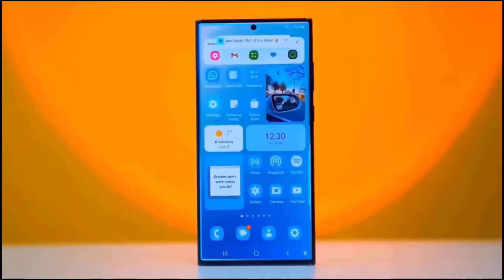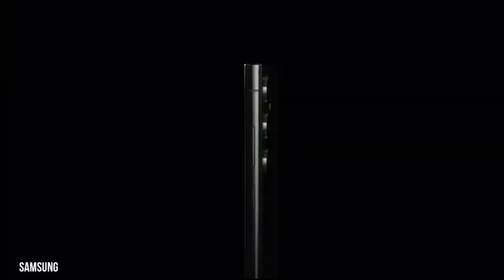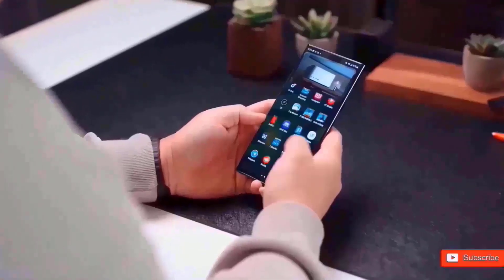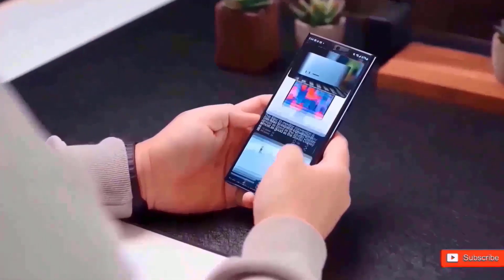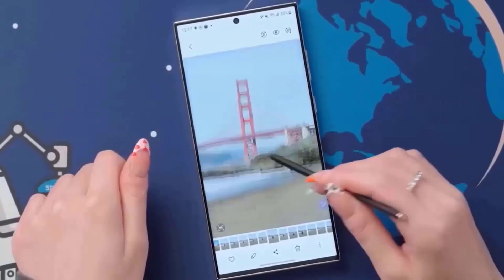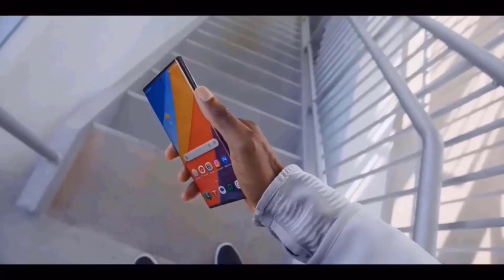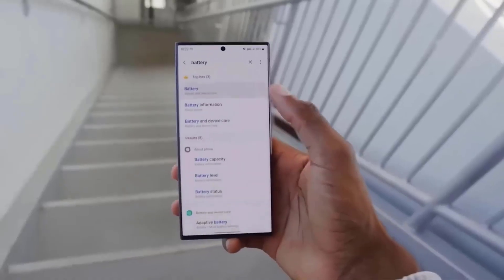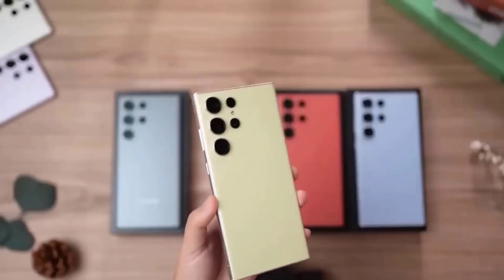Samsung Galaxy S24 Ultra Unboxing and First Look!